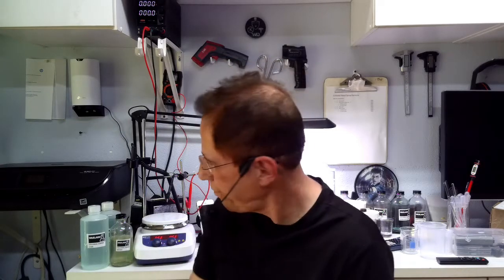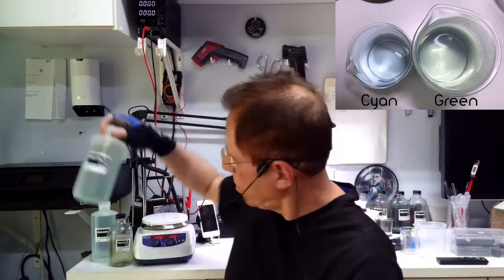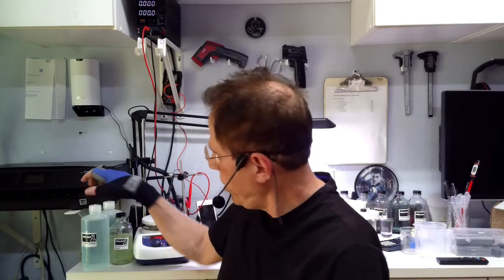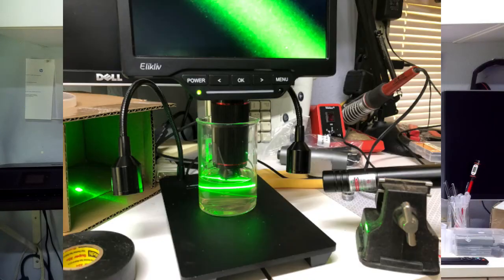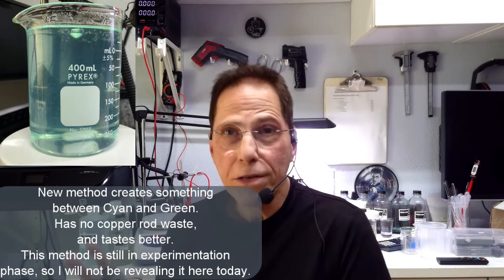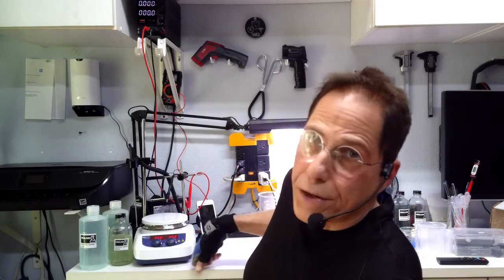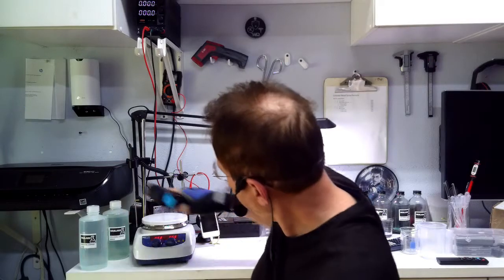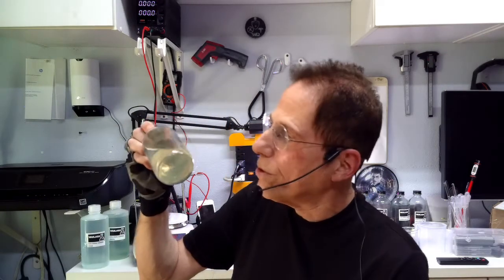Romulan Ale: Copper Nanoparticles.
Wisdomsdoor.com Links:
• Reality Creator Books on Amazon